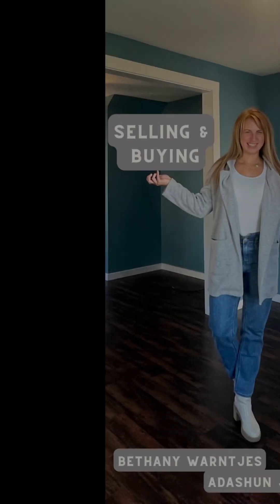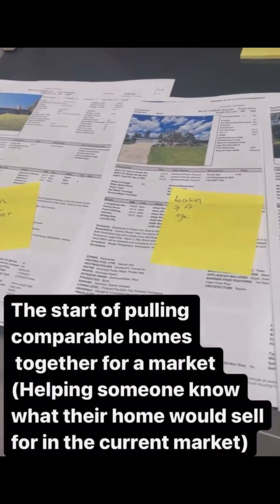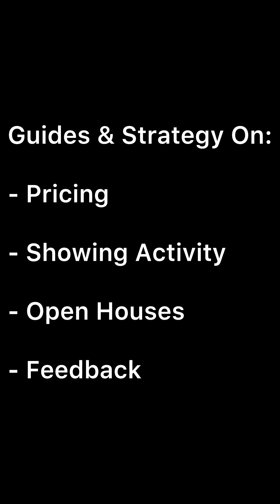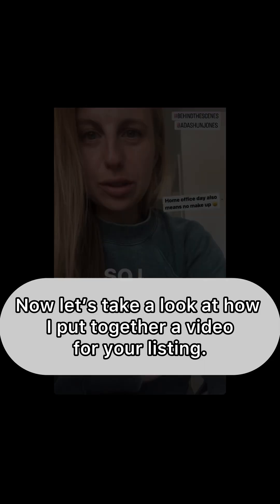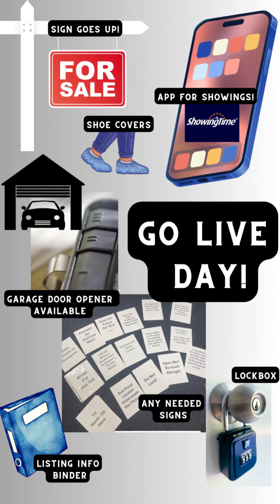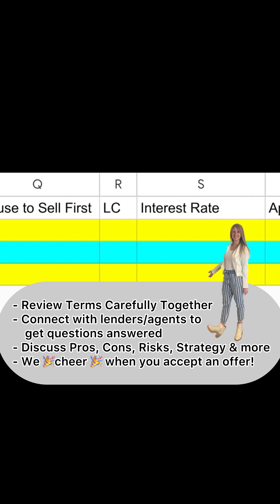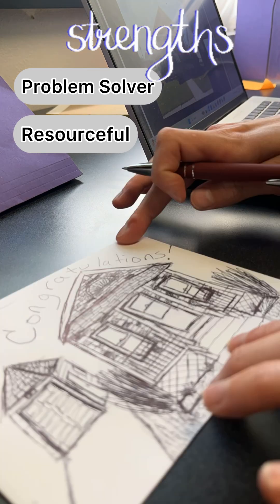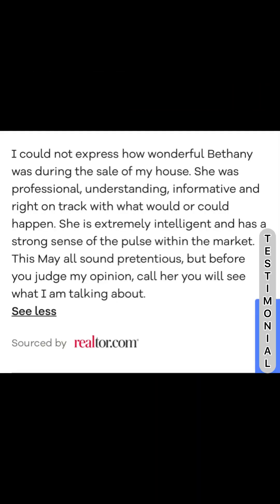The Seller Experience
Get a glimpse into what it’s like to List and Sell with me in the Greater Fond du Lac, WI area. Be sure to turn your sound on!